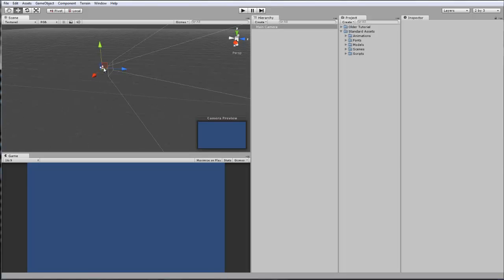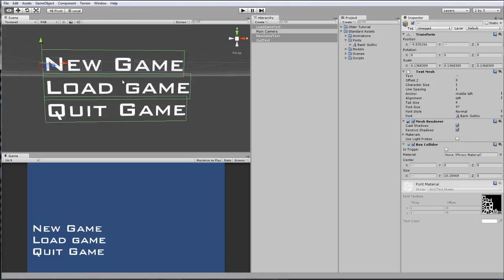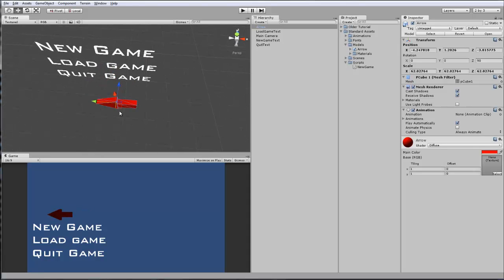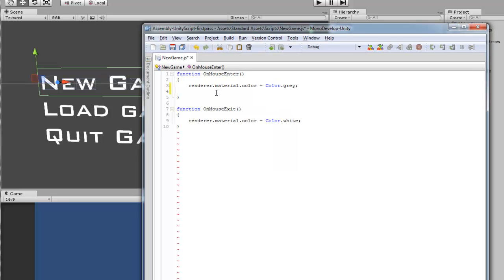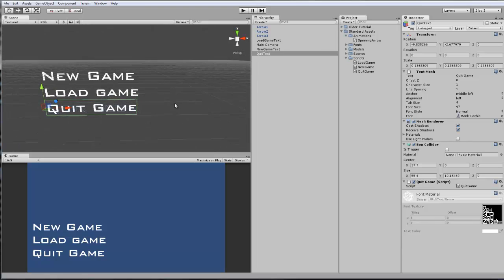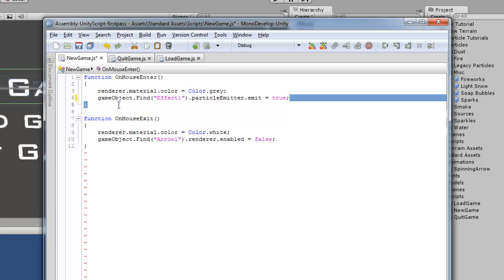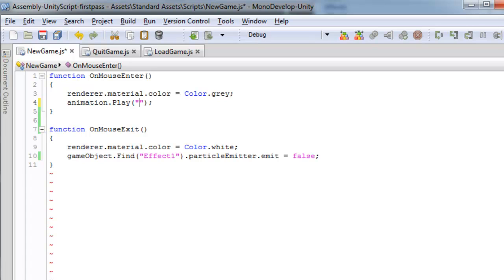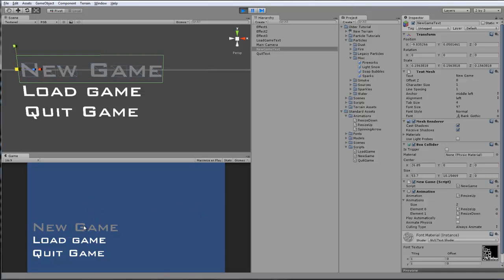Unity 3D Tutorials - Programming - #4 Advanced Menu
Lesson: How to make an advanced menu.